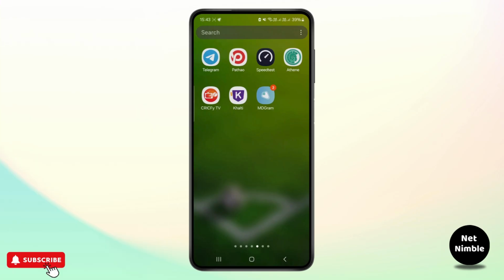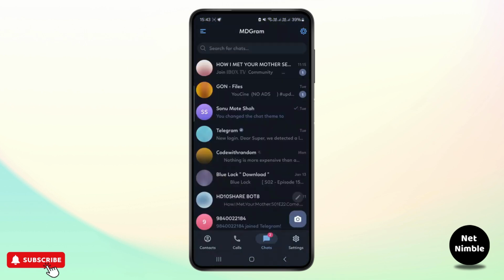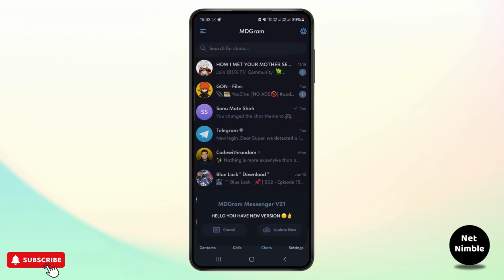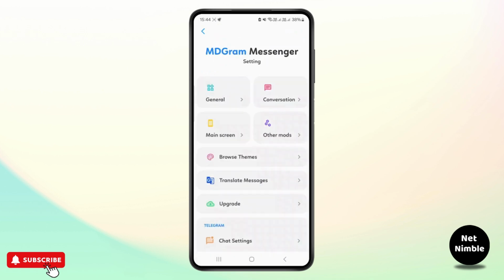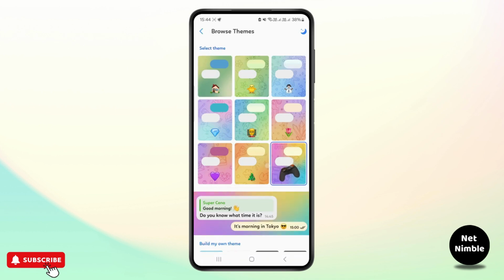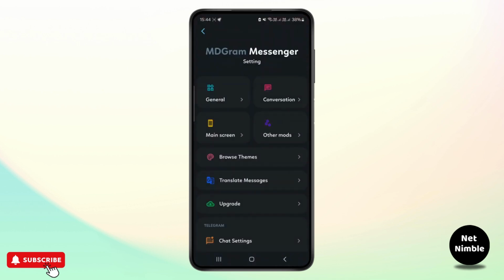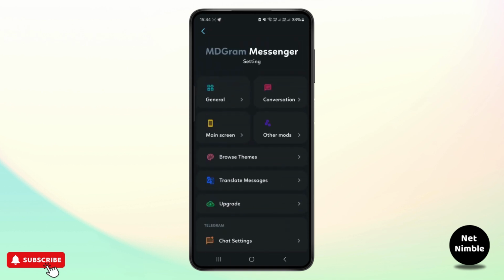How to Customize MDGram Application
Hey everyone,

Learn how to easily customize the MDGram app in this step-by-step tutorial. Whether you want to adjust the settings, change features, or personalize the user experience, this video has all the tips and tricks you need!

In this video, you’ll discover how to customize MDGram to suit your preferences. We’ll guide you through the process of adjusting settings, exploring features, and making the app your own.

0:25 Step 1: Accessing MDGram Settings
0:50 Step 2: Customizing MDGram Features

how to customize MDGram
MDGram customization tutorial
MDGram app tips